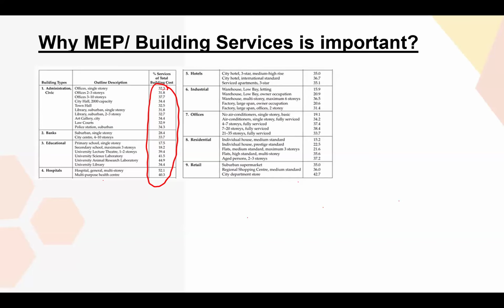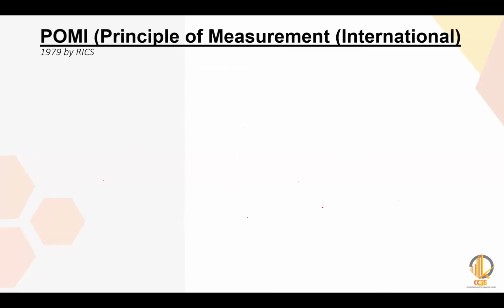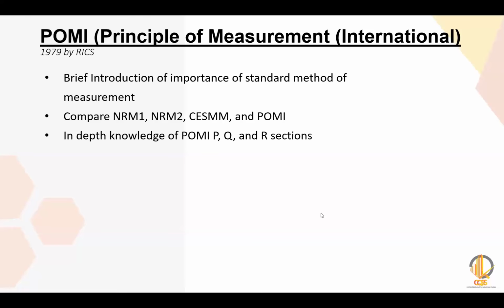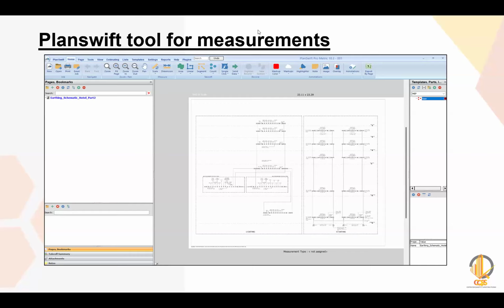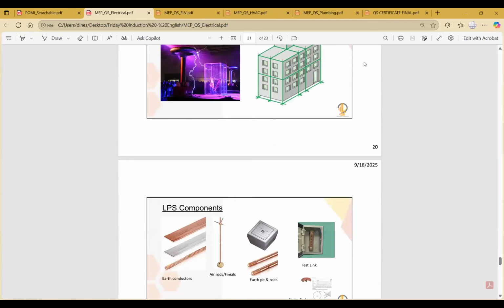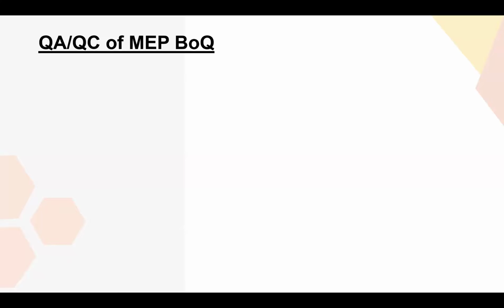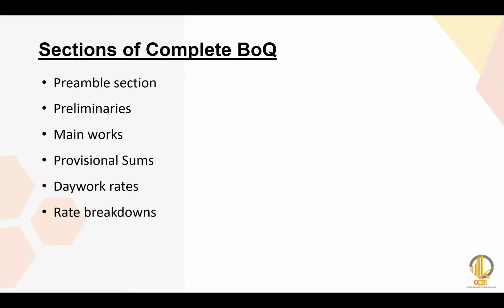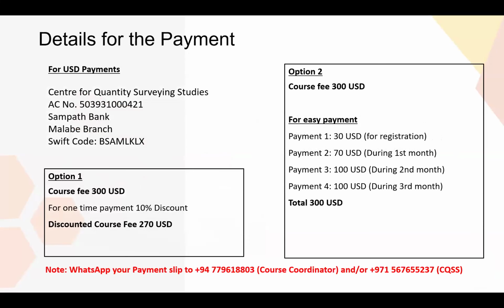CQSS MEP QS Course (English) Introductory